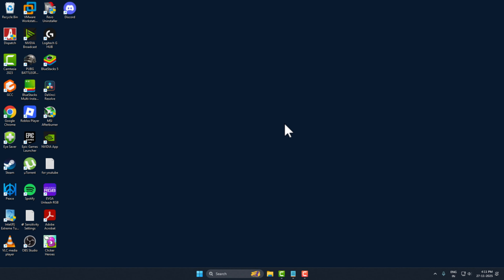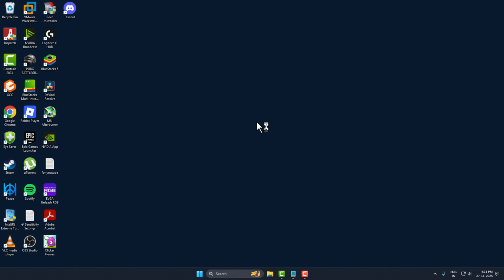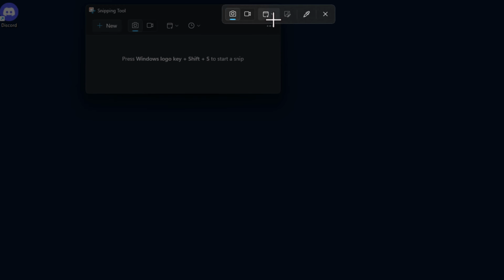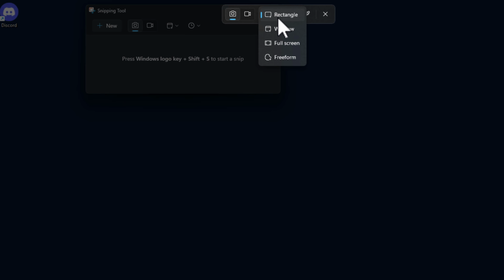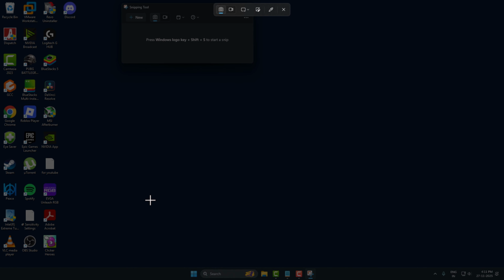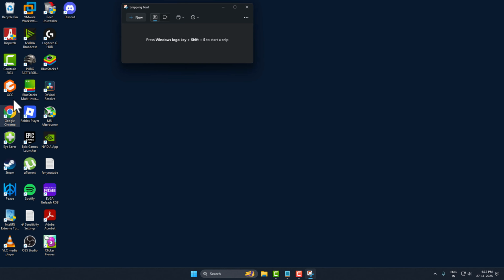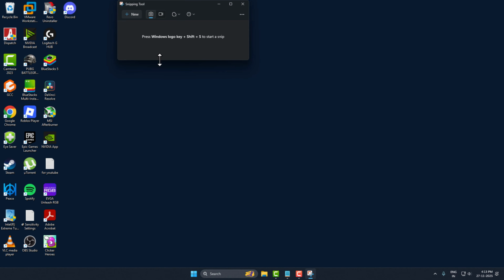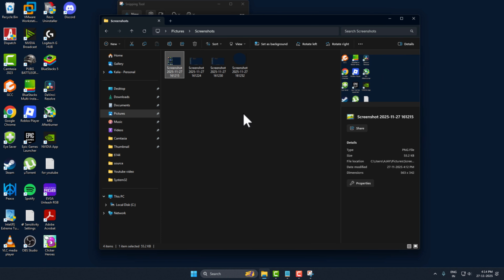How To Take Screenshot on Laptop or PC (2025) | Windows Full Guide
In this full Windows guide for 2025, I show you every method to take a screenshot on your laptop or PC. You’ll learn how to capture the full screen, active window, custom area, scrolling screenshots, and quick shortcuts using Print Screen, Snipping Tool, Snip & Sketch, Game Bar, and third-party tools. Perfect for Windows 10 and Windows 11 users who want fast, simple, and accurate screenshot options.

00:00 Intro
00:12 Start
01:42 Results